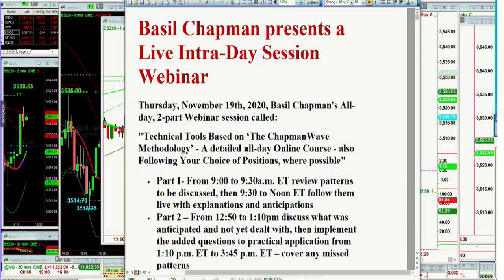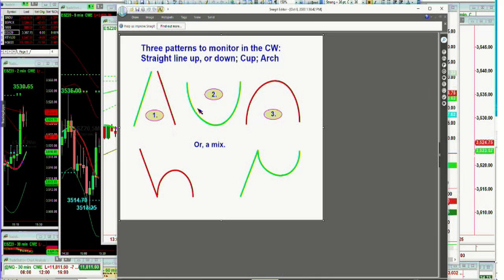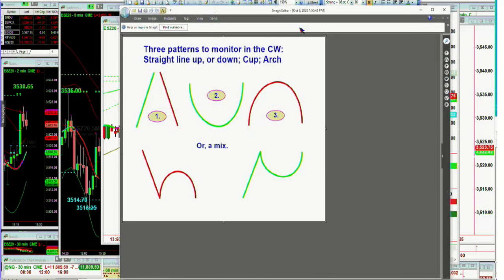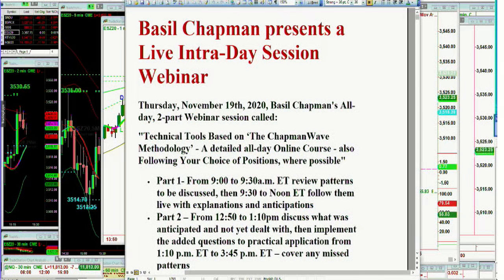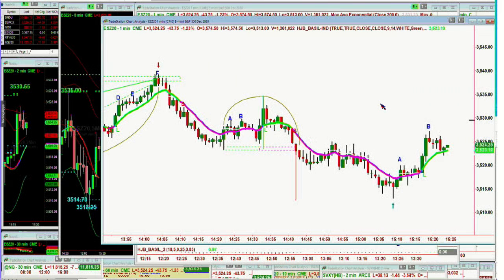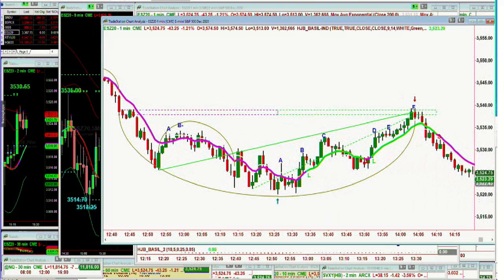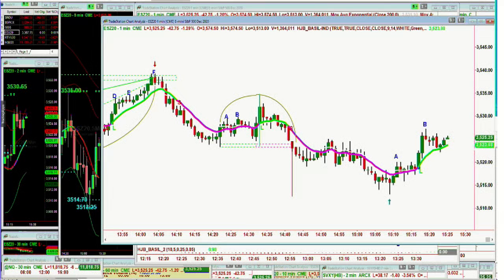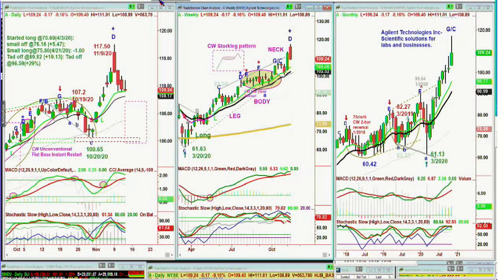November 12th, Basil Chapman on the Tom O'Brien Show - 2020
Basil Chapman, creator of the Chapman Wave, comes on the show with Tom to discuss his upcoming webinar this Thursday, November 19th, 2020.